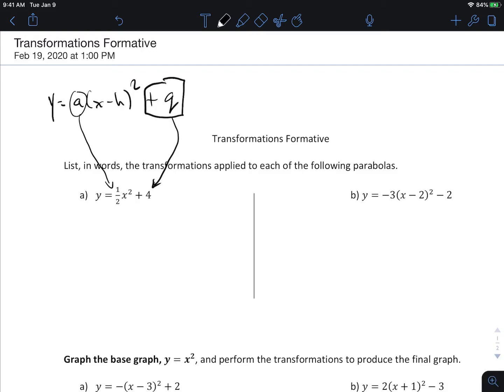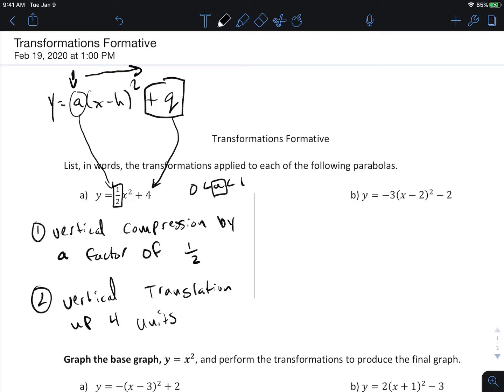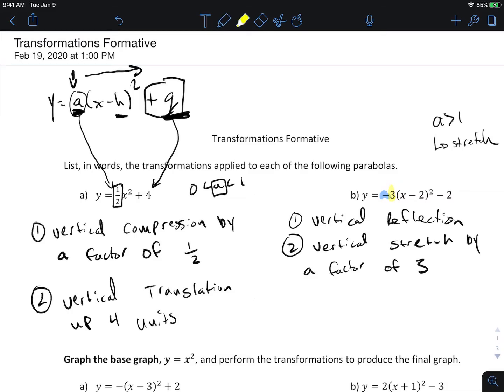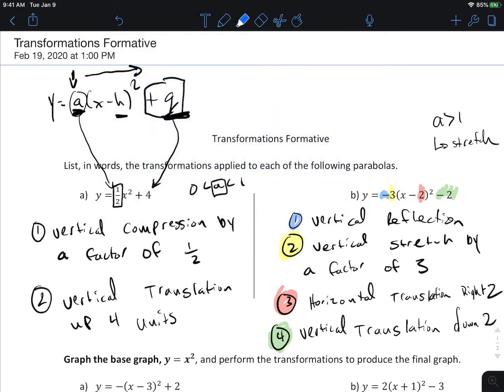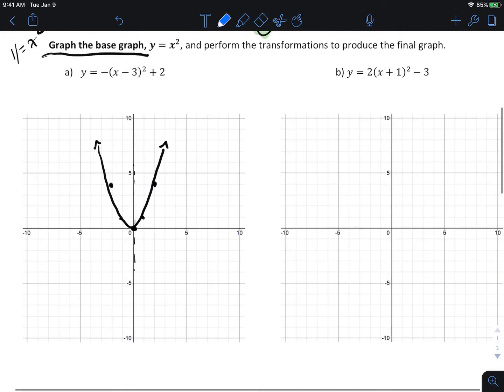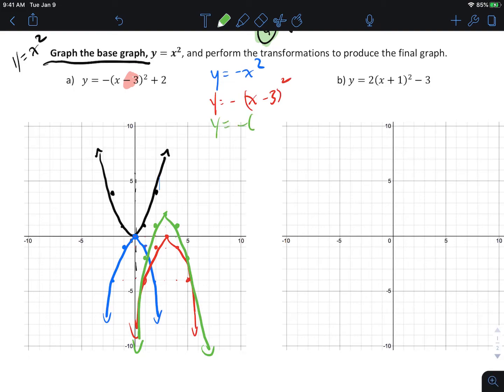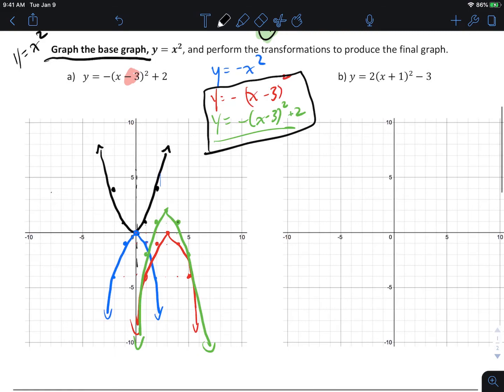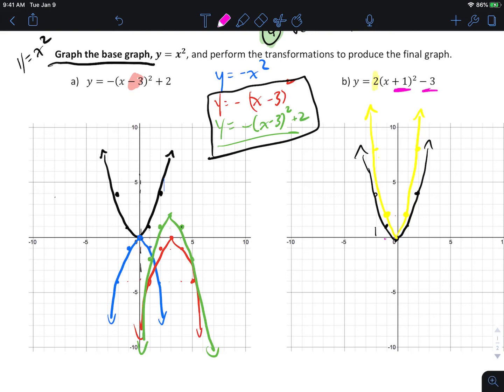Formative 2 - Transformations